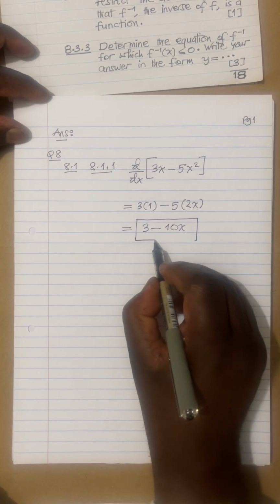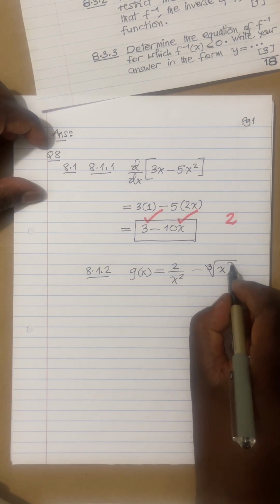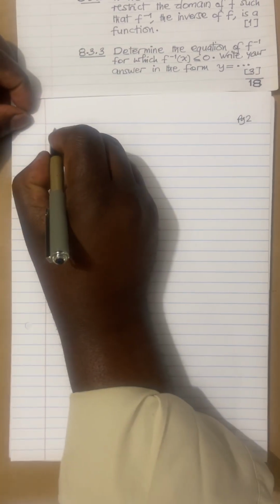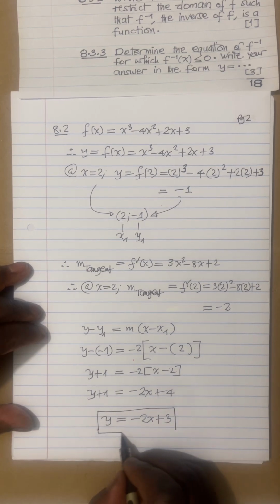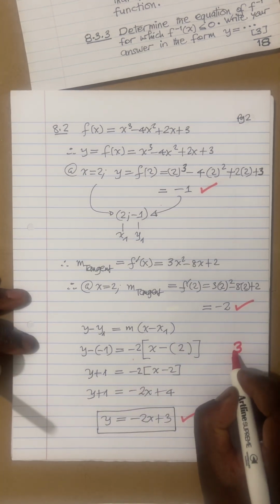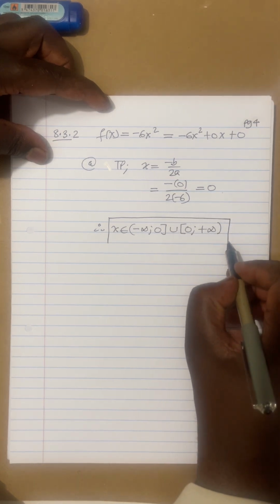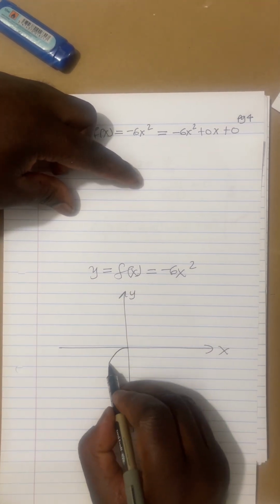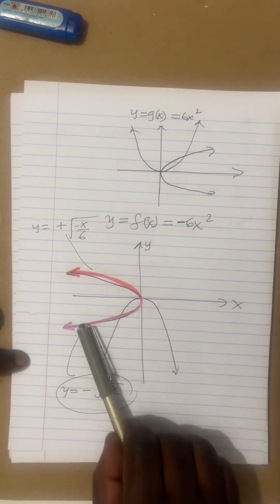2024 GRADE 12 MATHS PAPER 1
Final Exam QUESTION 8 [RSA]